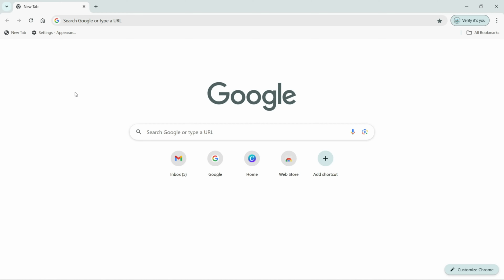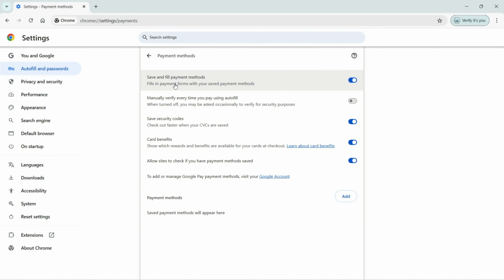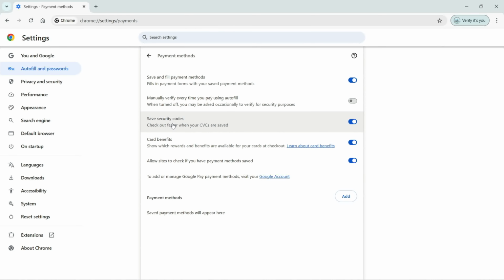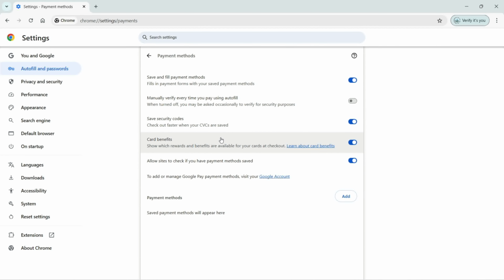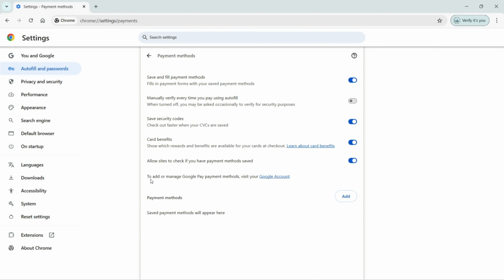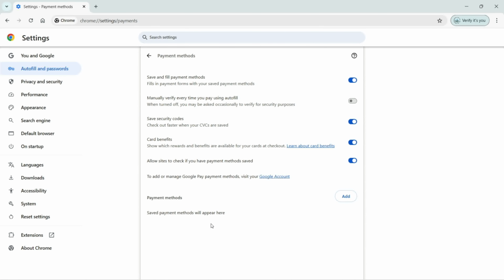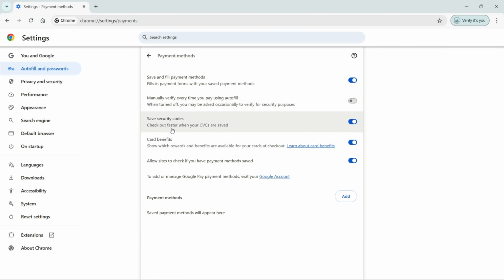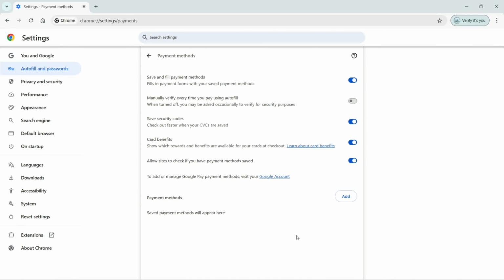We Need To Know Google Chrome Payment Methods in 2025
in this tutorial you learn to save all your payment methods with google chrome browser and also you can add your payment details.